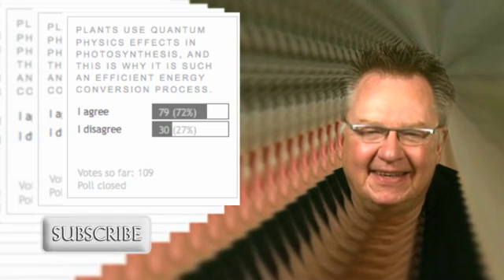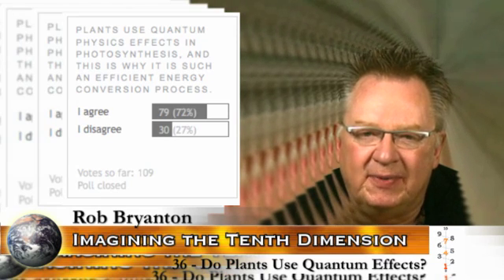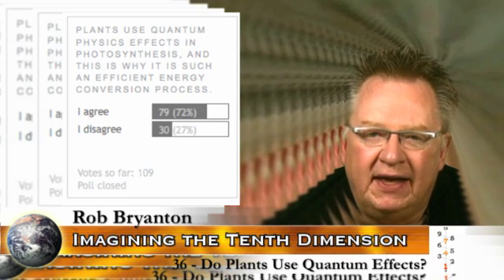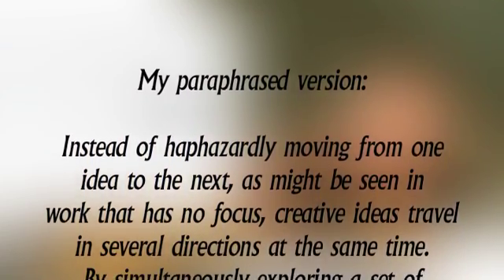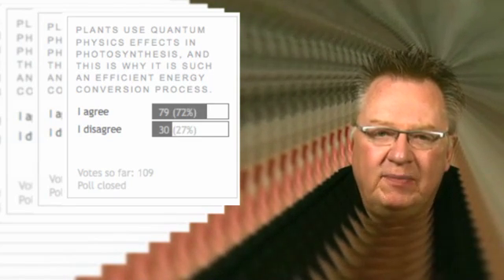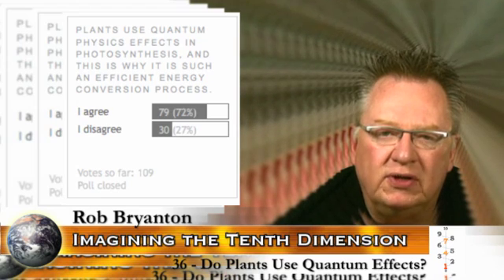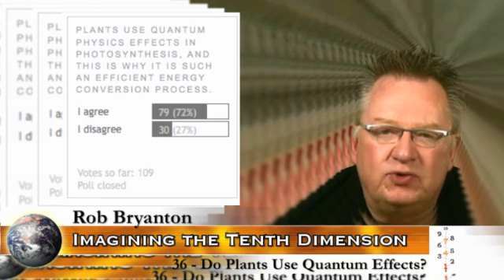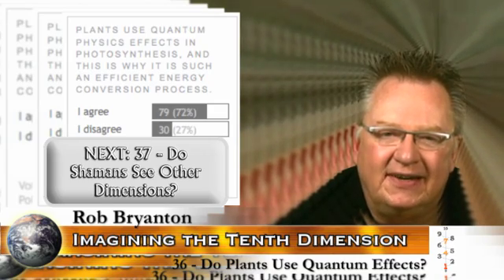36 - Do Plants Use Quantum Effects?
This blog refers to an article published in Discover Magazine in February 2009: